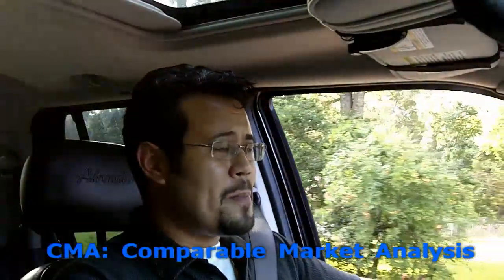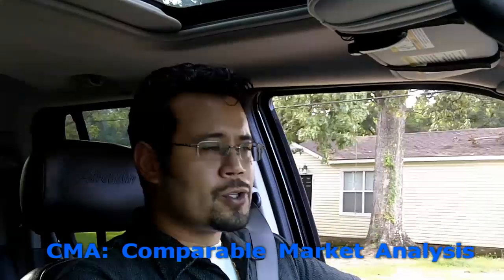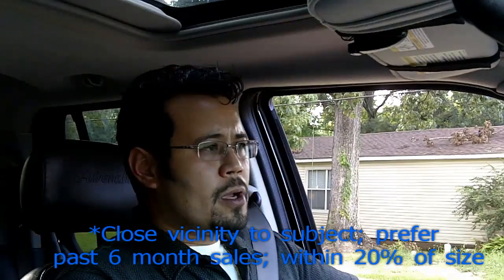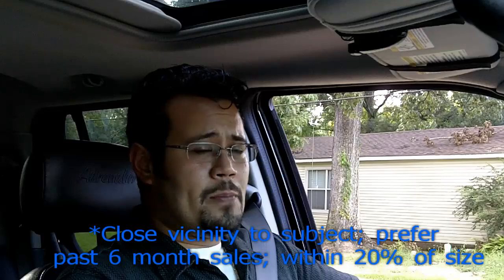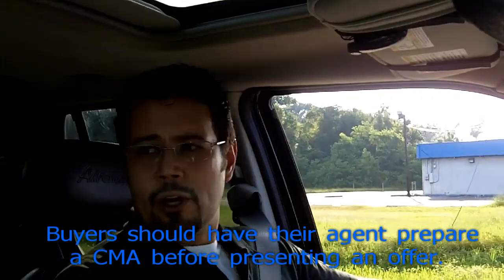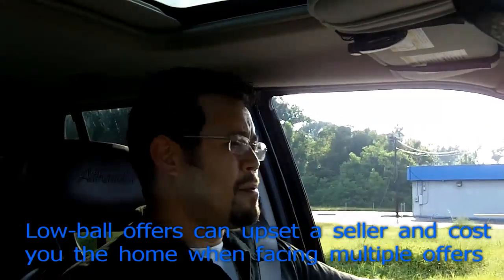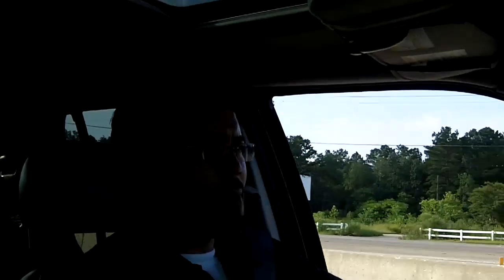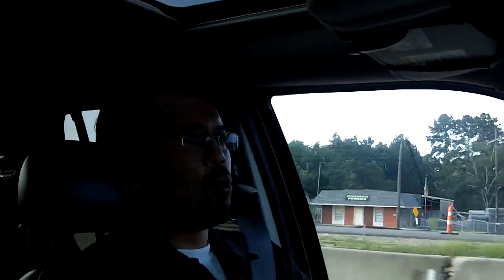CMA: Comparable Market Analysis - Baton Rouge Realtor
One of the many benefits of using a Realtor to buy or sell is their ability to take information provided by the MLS and help you price the property you are selling or buying. The CMA or Comparable Market Analysis takes past sales within a recent time frame, similar products, within the same subdivision or area, and compiles information that will help a Realtor support a possible list price or a competative offer price. A CMA does not replace the appraisal but doesn't cost $400 either.